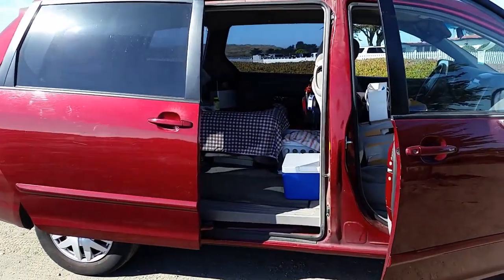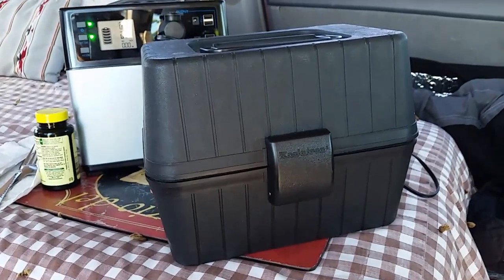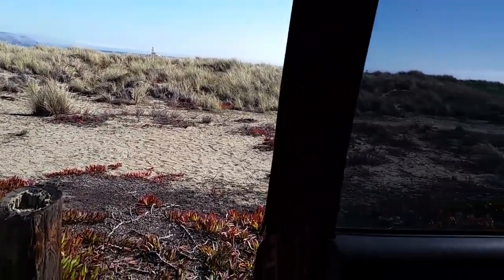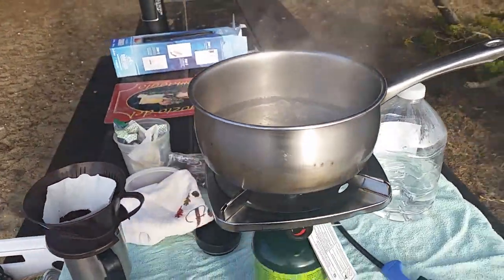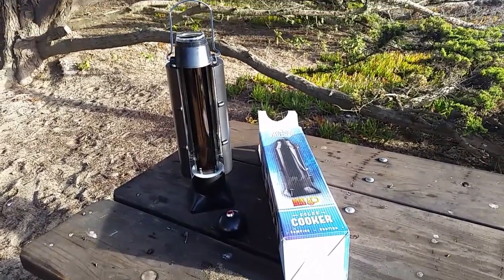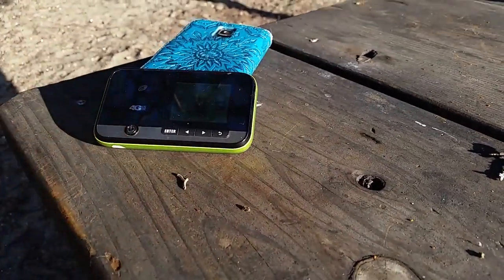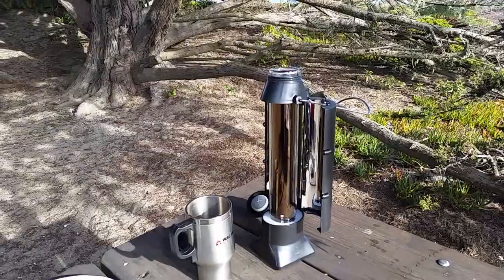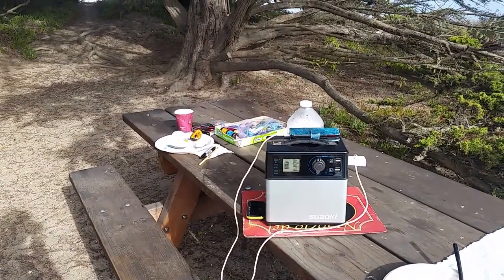Some of my favorite van camping gadgets and accessories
In this video, I share some of my favorite camping gadgets and accessories that I take with me when I solo van camp.  Please let me know some of your favorites in the comments below!  Thanks!